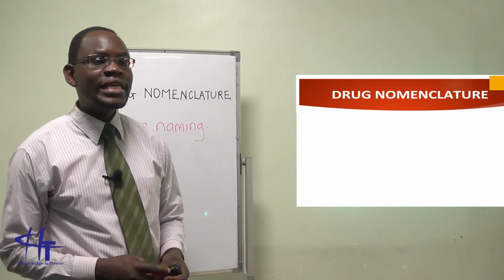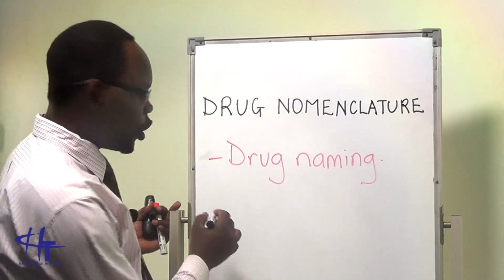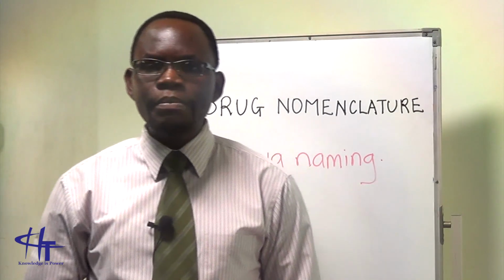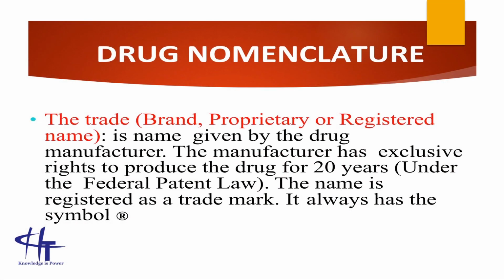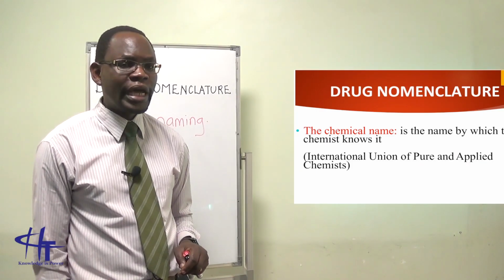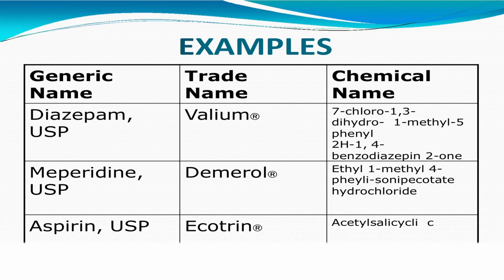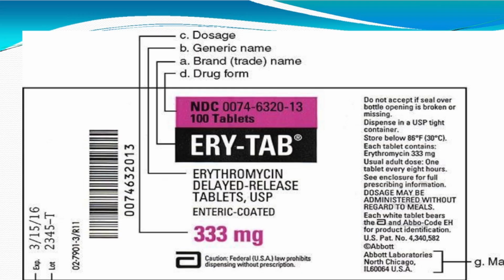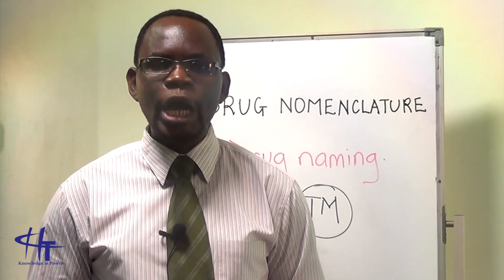03 INTRODUCTION TO PHARMACOLOGY DRUG NOMENCLATURE